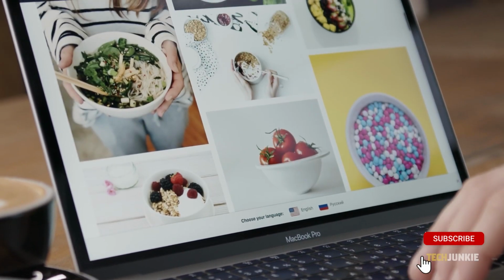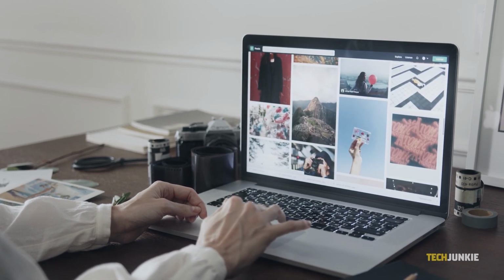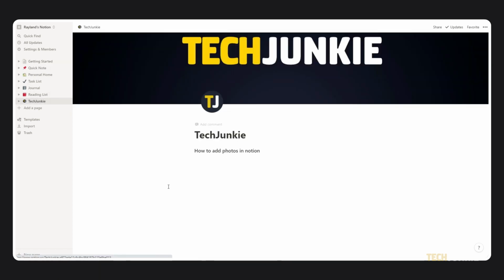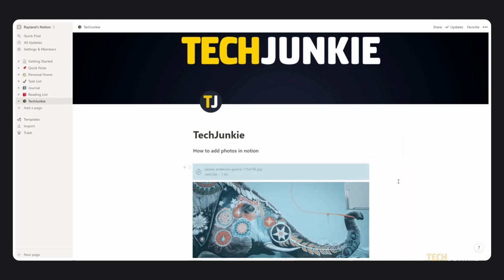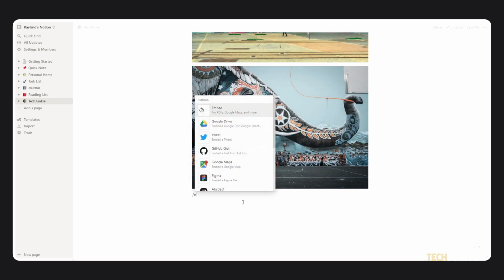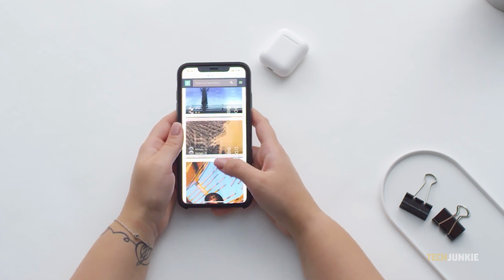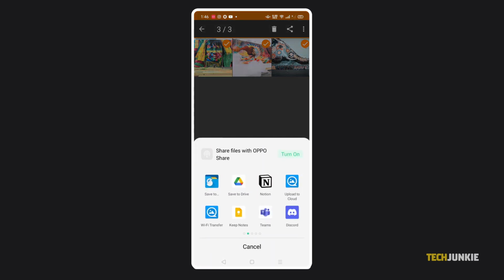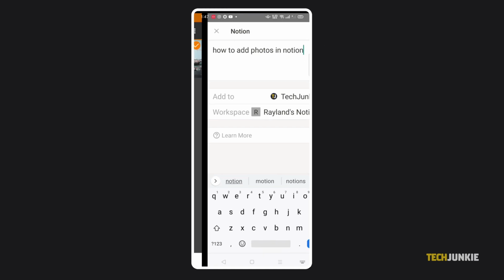How to Add Photos in Notion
One of Notion’s main appeals as a productivity solution is the freedom that it gives you in how you use it. If photos and visual reminders work best for you, uploading photos can be done without too much of a fuss, both on it’s desktop site, and mobile app. Here’s how to get to it!